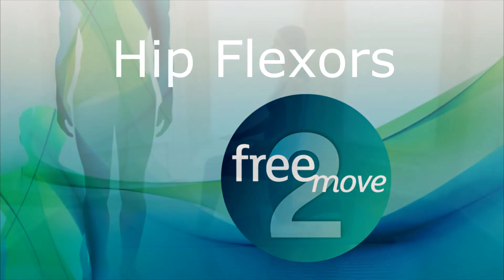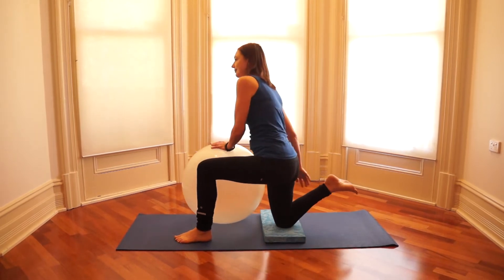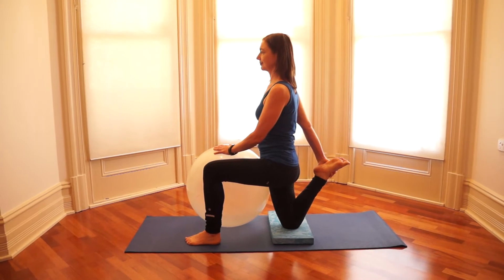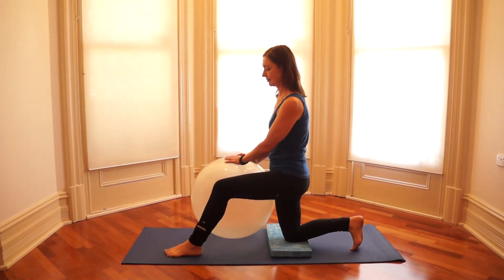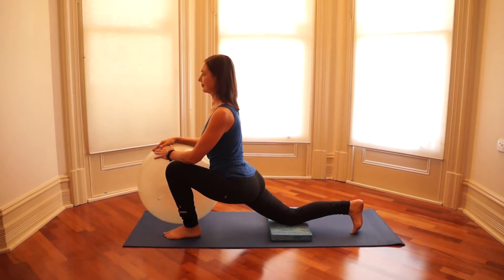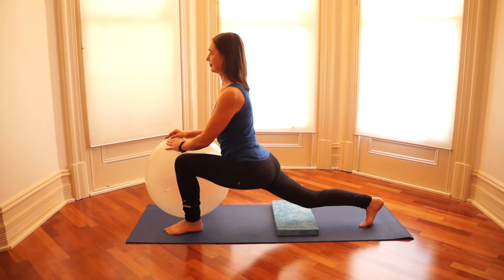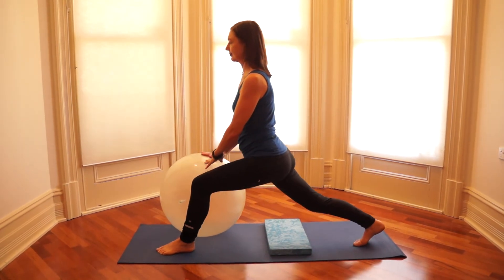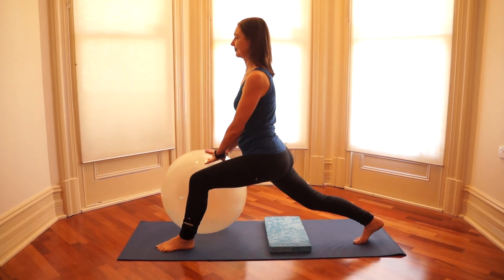Hip Flexor Stretches - Advanced Pilates Fitball Exercise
WARNING: This is an advanced exercise. Please read before attempting.

Hi everyone!

This is the first in a series of Advanced Pilates exercises with a fitball. Please note, these are difficult exercises designed for those who have absolutely no pain or movement issues. You should be fully fit and healthy before attempting the exercises.

A lot of people have tight hip flexors and need to stretch them regularly. One of the reasons is the amount of time we spend sitting in chairs. The hip flexors get used to being in a shortened position. So if you have to sit a lot, be sure to get up often and go for a short walk, at least every half an hour is recommended.

Tight hip flexors can cause a 'sway back' (increased lumbar arch) affecting the carriage of the whole spine. This is because the Psoas muscle (one of the main hip flexors) connect the front of the spine with the femur (thigh bone).

This series of three different stretches for the hip flexors should be done slowly and carefully. It's very challenging for your balance and stability.

Please be aware that these muscles are quite sensitive to stretch. The stretches should not cause any pain at all. If you feel pain, please stop the exercises and seek advice from your health professional.

The content provided on this YouTube channel is for informational and educational purposes only. It is not intended as a substitute for professional medical advice, diagnosis, or treatment. Always seek the advice of your physician or other qualified health provider with any questions you may have regarding a medical condition.

Exercise and Physical Activity

Participating in any exercise or physical activity carries inherent risks, including but not limited to the risk of injury, exacerbation of existing conditions, or other adverse outcomes. By engaging in any exercise or physical activity demonstrated on this channel, you agree that you do so at your own risk, are voluntarily participating in these activities, assume all risk of injury to yourself, and agree to release and discharge Jodie Krantz from any and all claims or causes of action, known or unknown, arising out of Jodie Krantz's negligence.

No Professional Relationship

Viewing this YouTube channel does not establish a professional relationship between you and Jodie Krantz. The information provided should not be used for diagnosing or treating a health problem or disease. It is not a substitute for professional care. If you have or suspect you may have a health problem, you should consult your healthcare provider.

International Viewers

The information provided on this channel is intended for viewers in Australia and may not be applicable to viewers in other countries. Jodie Krantz makes no representations that the content is appropriate or available for use in other locations. If you access this channel from outside Australia, you do so at your own risk and are responsible for compliance with the laws of your jurisdiction.

To the fullest extent permitted by law, Jodie Krantz disclaims any and all liability for any direct, indirect, incidental, special, consequential, or punitive damages arising out of your access to, use of, or inability to use this channel and its content.

Jurisdiction

Any claims or disputes arising from the use of this channel and its content shall be governed by the laws of the State of Western Australia, and any legal action shall be brought exclusively in the courts located in Western Australia.